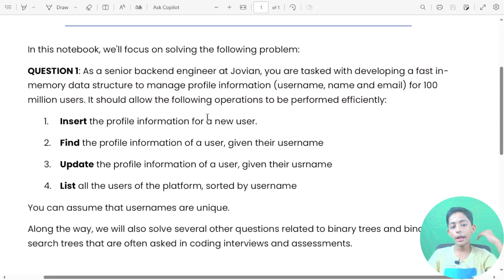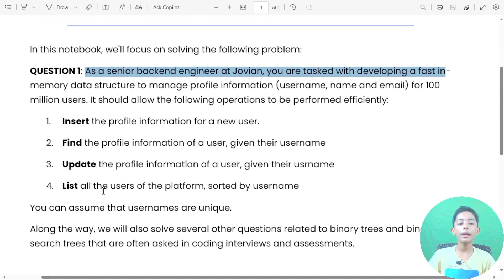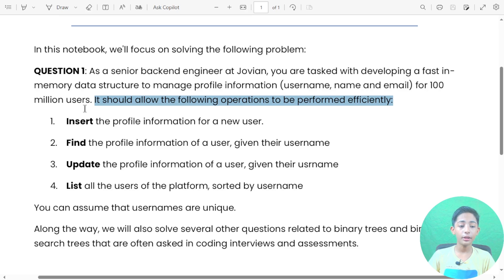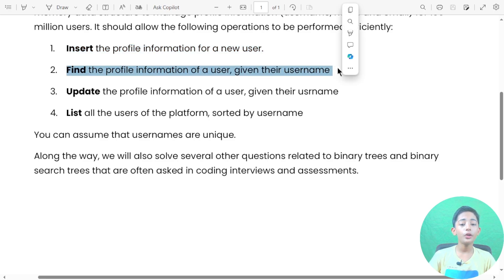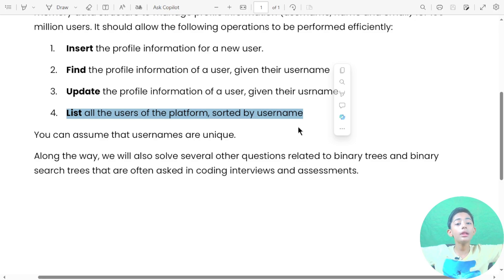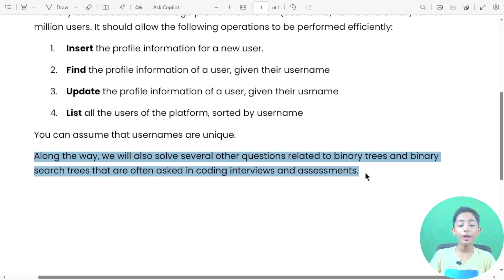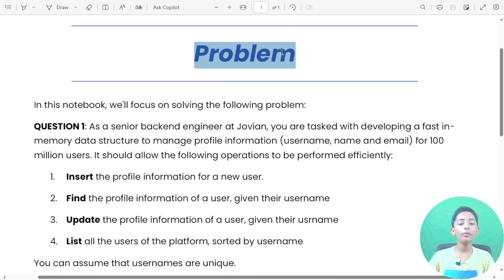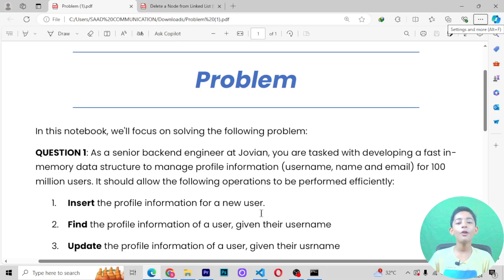Binary Search Trees (Problem) With Python Dsa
This video is about Binary Search Trees (Problem) With Python Dsa

Suggested Courses:
❤️ Complete Clones